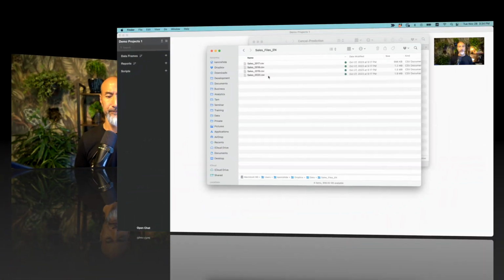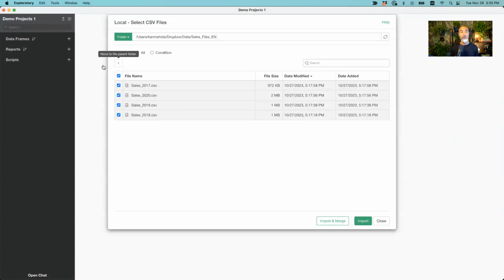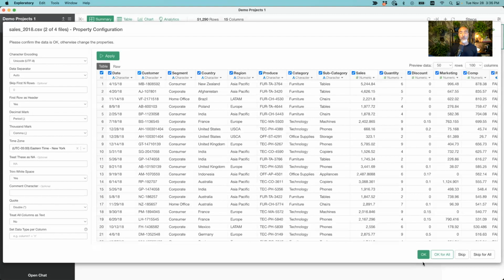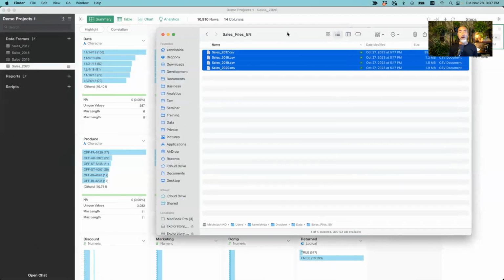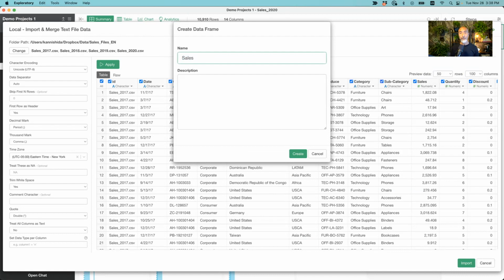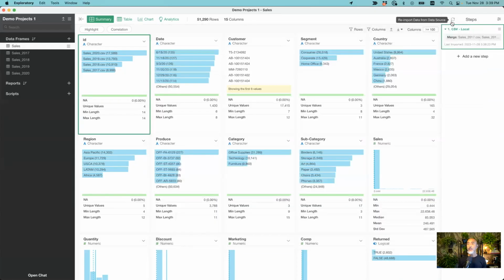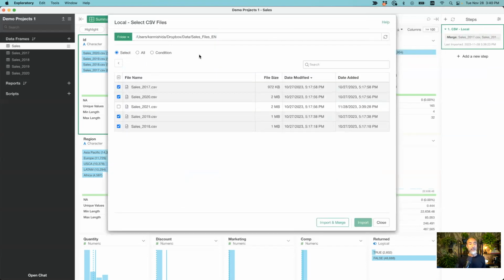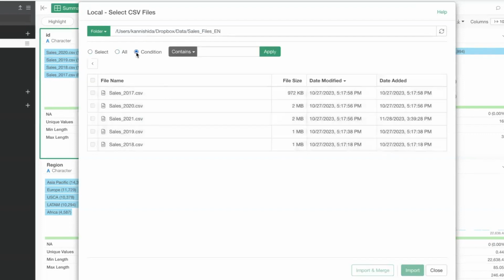How to Import Multiple CSV / Excel Data Files All Together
You can import multiple CSV or Excel files together instead of importing one by one. And even better, you have a few options to choose which the files to import, which will make it easier to import the additional files later.

Here's a quick how-to!